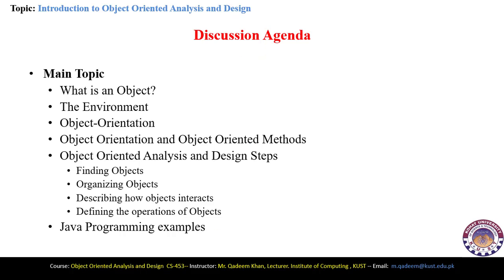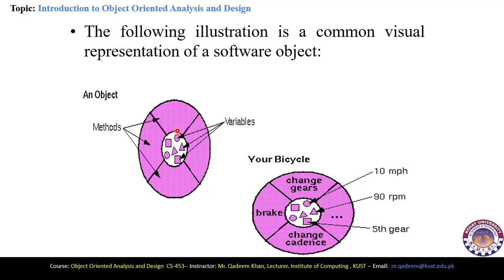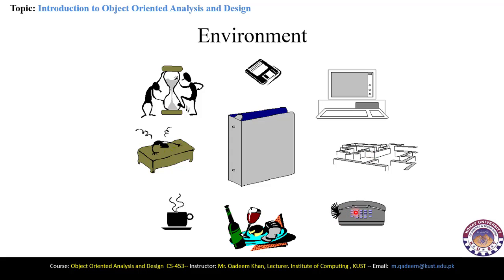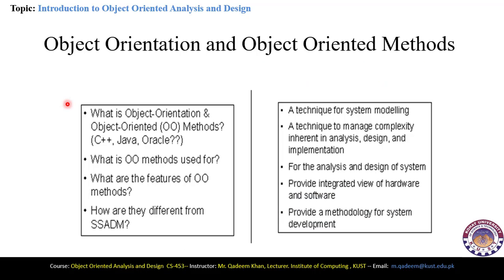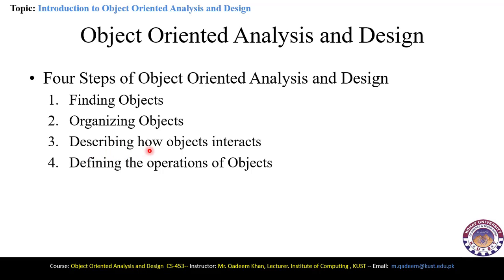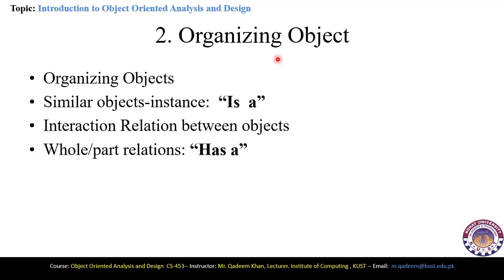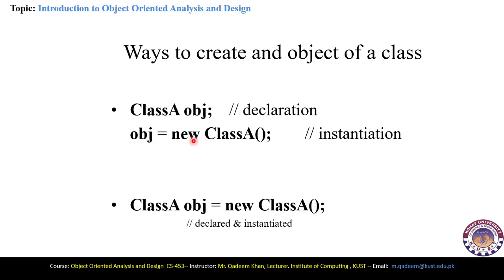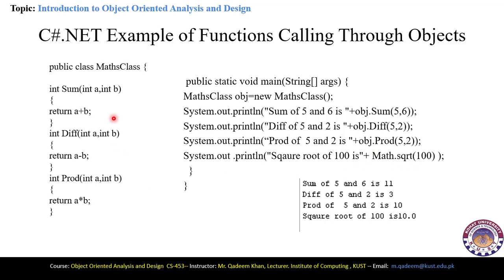FACULTY051 CS453 KUST20201 L7 V1 Introduction to OOAD Object Life Cycle